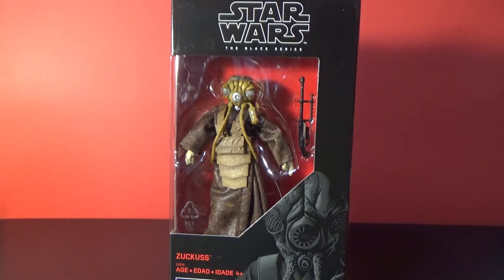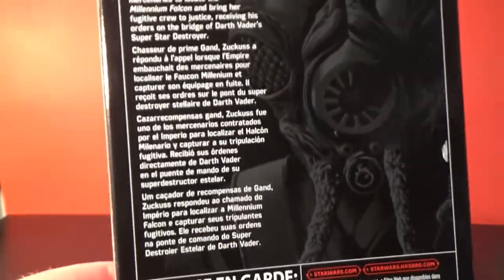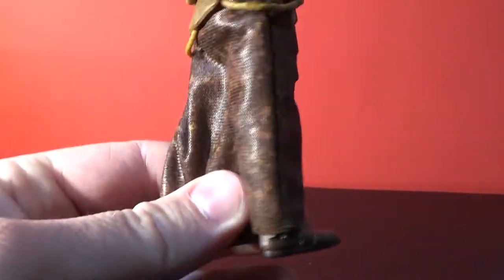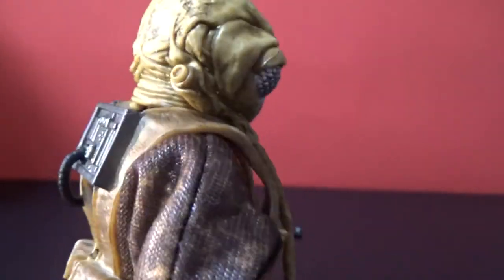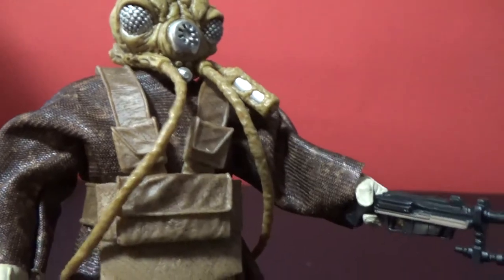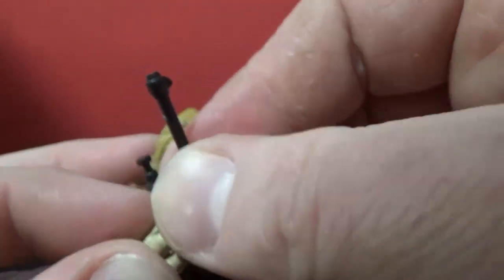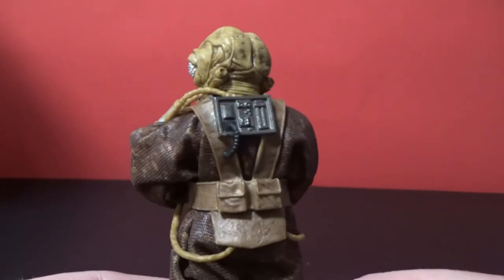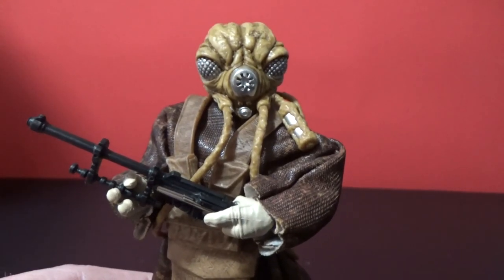ZUCKUSS - STAR WARS THE BLACK SERIES